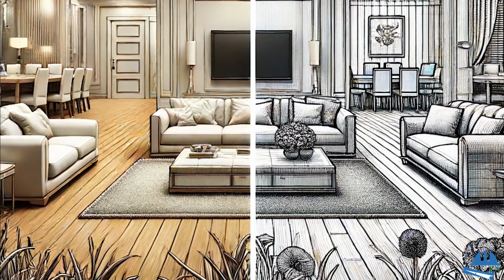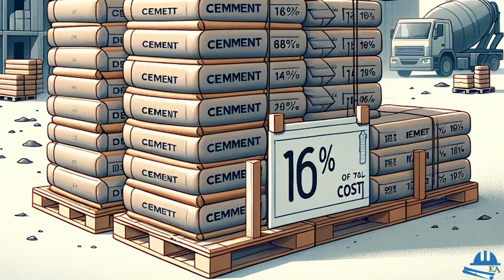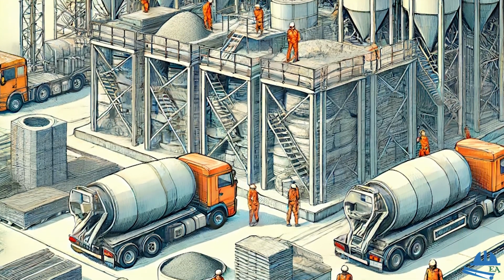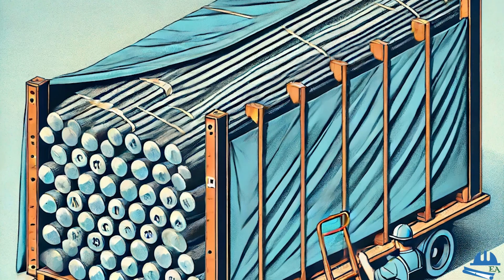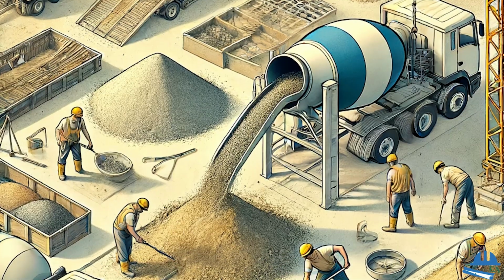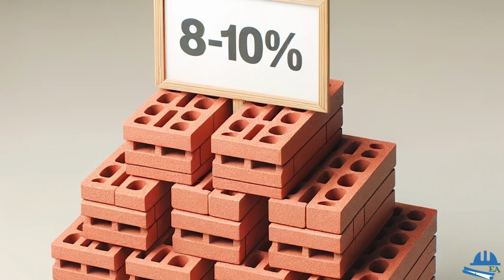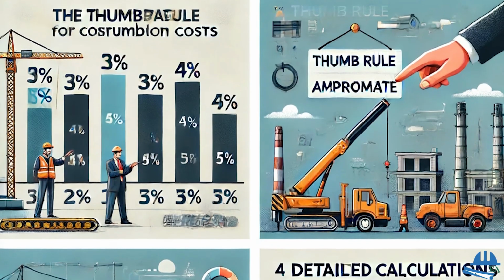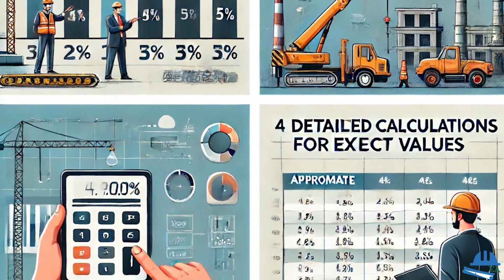Building Budget Breakdown- Effective Cost Management in Construction !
Discover the essential strategies for managing construction costs in this comprehensive guide. We break down the budget for building projects, covering materials, labor, and more. Learn how to minimize wastage and make accurate cost estimations for your construction projects. Ideal for engineers, project managers, and anyone interested in construction management.